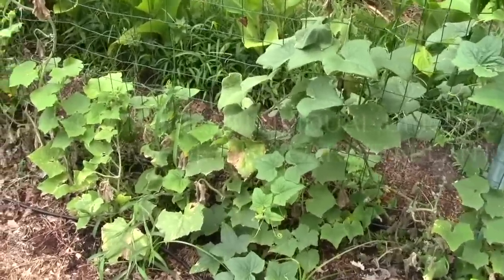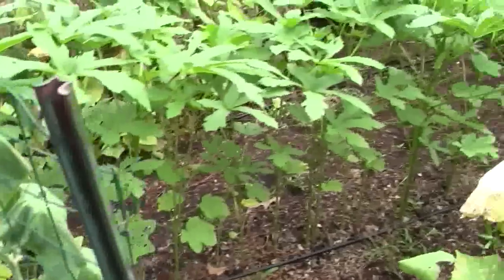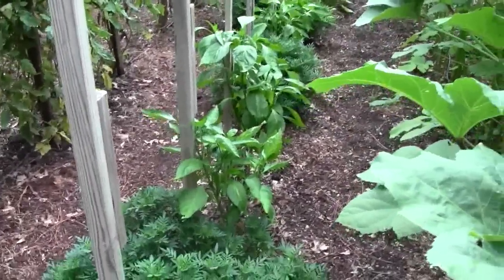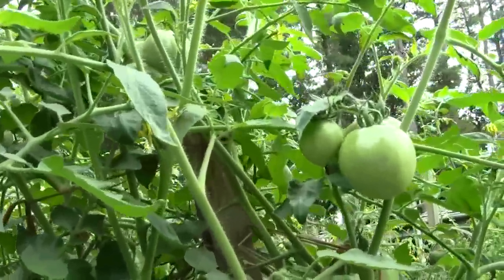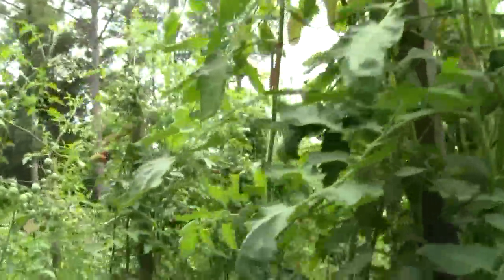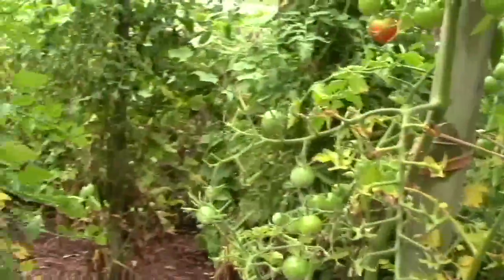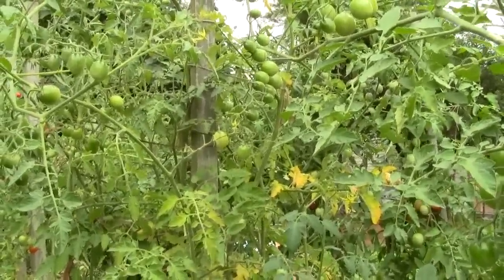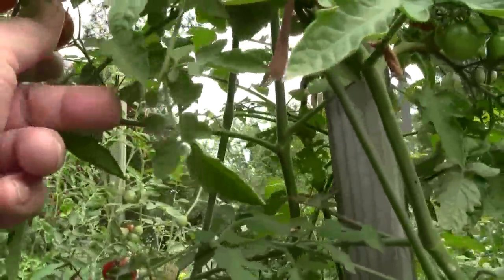VEGETABLES-INDIVIDUAL UPDATE ON OUR GARDEN PLANTS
Now is a good time to update you on how the different vegetables are doing in our garden. A mid season report. We are finally getting some much needed rain, We have had 3.5 inches of rain over the last 5 weeks or so. Most of it in the last 10 days.